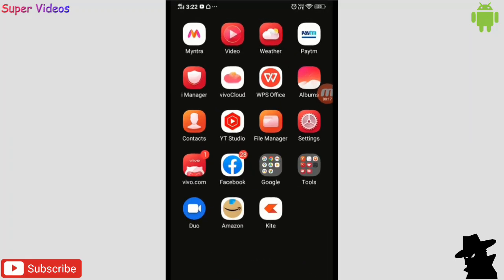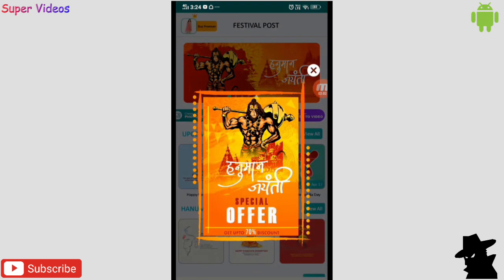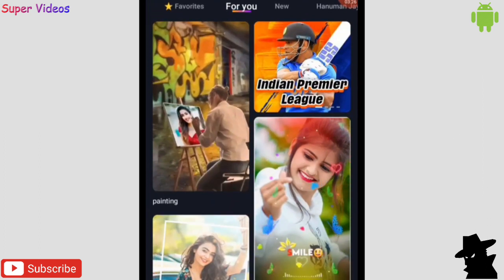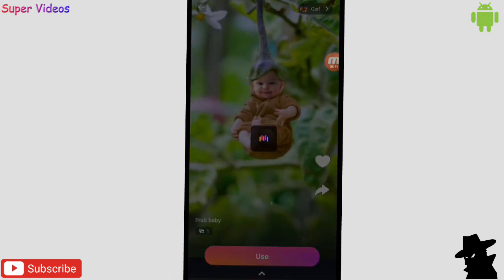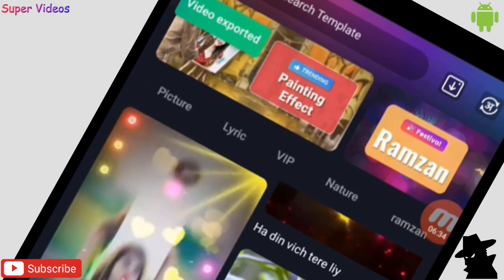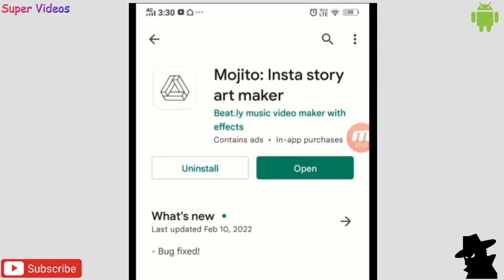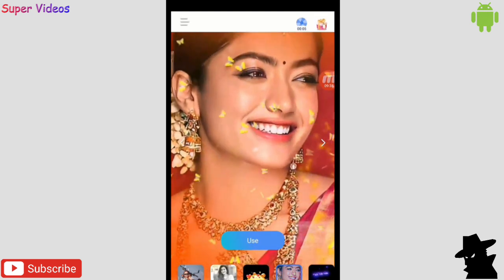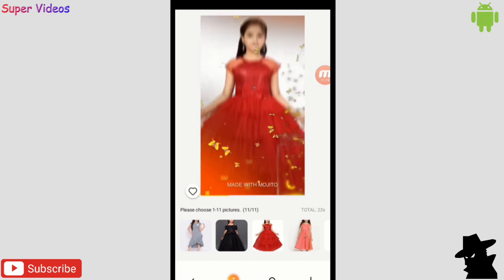Three Android Secret Applications to Resolve Big Problem of Android User of Editing Videos .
Three Android Secret Applications to Resolve Big Problem of Android User of Editing Videos .. This Video is Only for Educational Purpose , In this Video we have shown Three Amazing Android Applications Which You can Use to do Editing of your Videos and Photos with Just one Click , these Applications will make Editing Very Easy